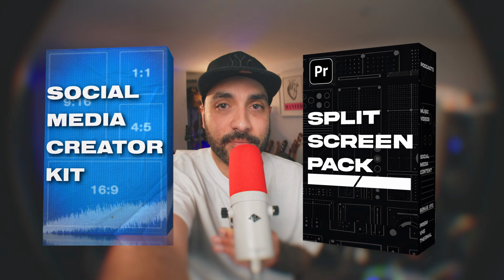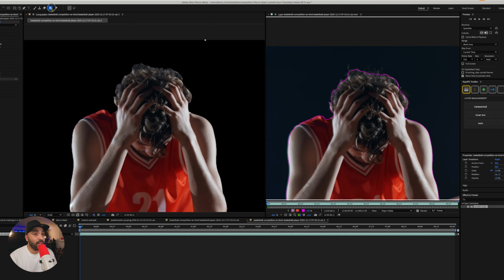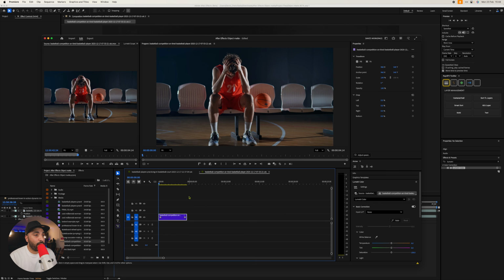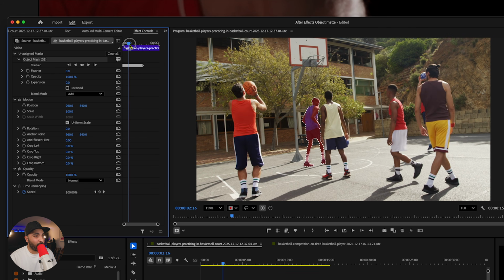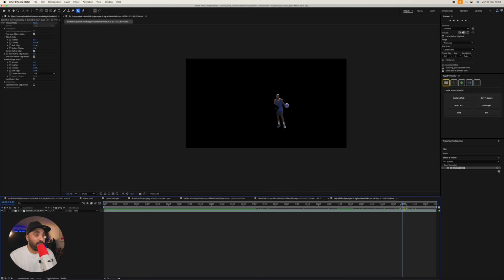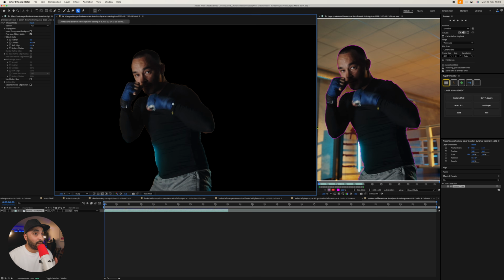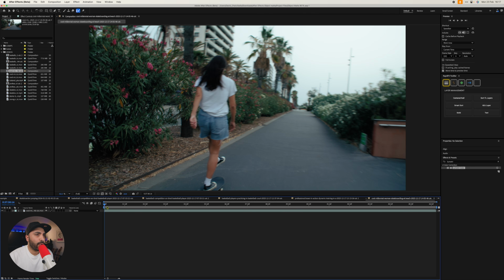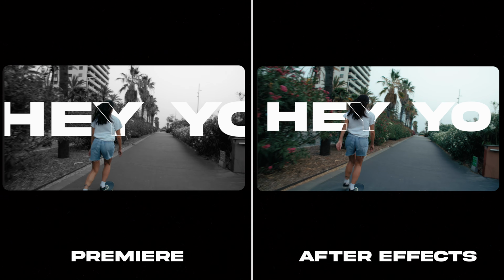The NEW Object Matte in After Effects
Adobe’s new Object Matte Tool (Rotobrush 4.0) in the After Effects Beta is here and it’s seriously impressive.

In this video Dave tests out.

• Hair detail & refine edges
• Fast action tracking
• Motion blur handling
• Speed vs precision
• Real-world social media use cases

*GEAR*
🎥 Canon R7
🔍 Sigma 18-35mm
🔍 Canon EF-S 17-55mm f/2.8 IS
🔦 Zhiyun Molus X100
🔦 INKEE Inflatable tube light 12W
🎙️ Universal Audio SD-1
🎙️ Mic Stand